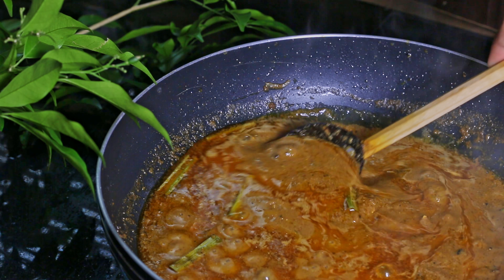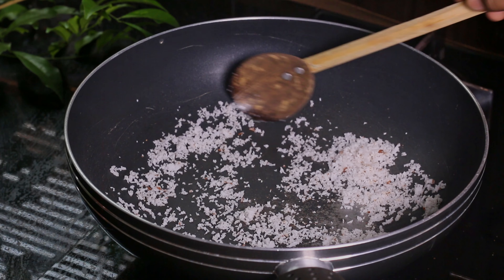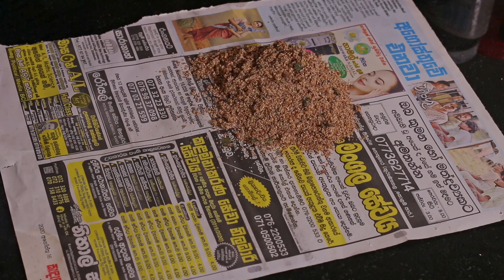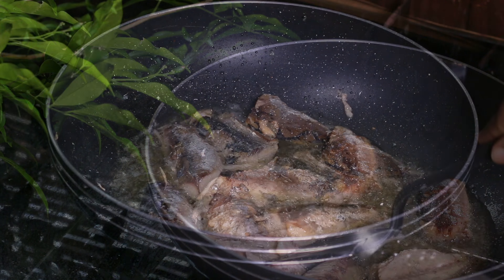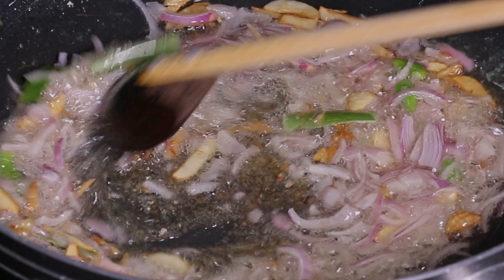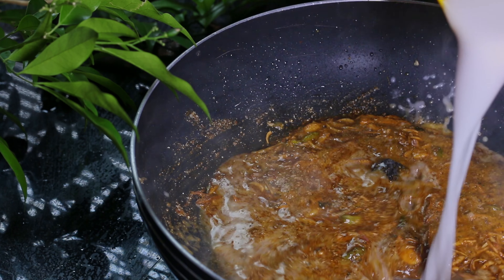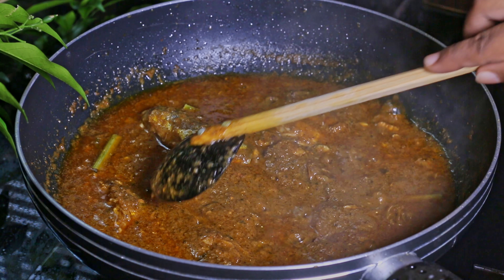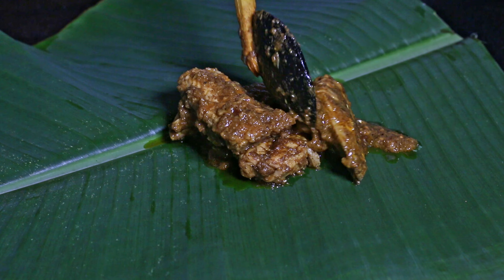Salmon Kalu Pol Curry Recipe - English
This is a delicious, bit different way of cooking salmon.